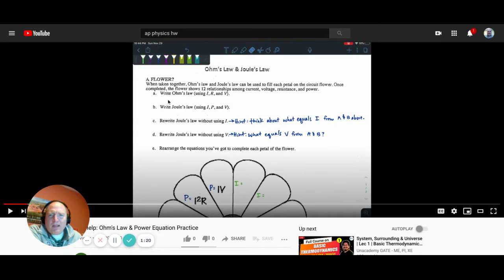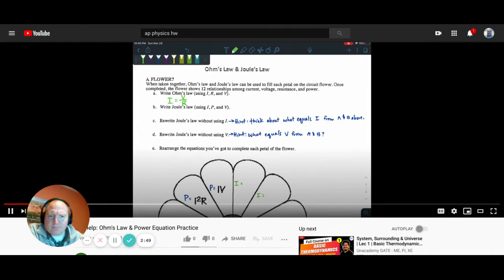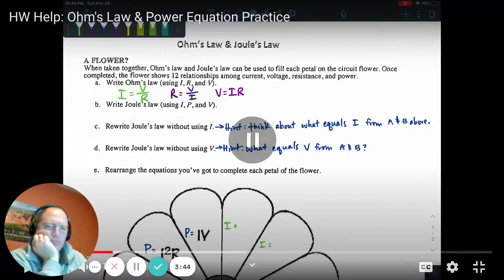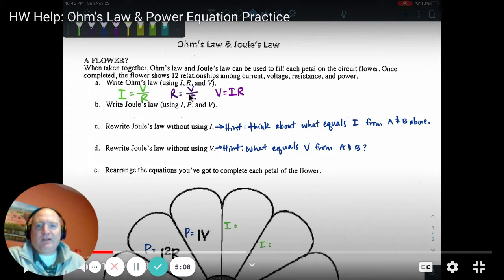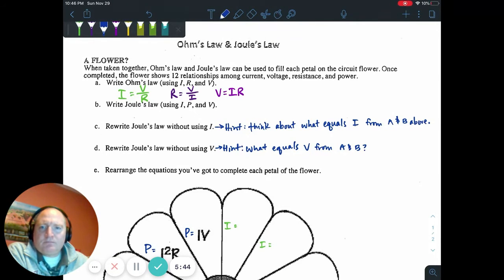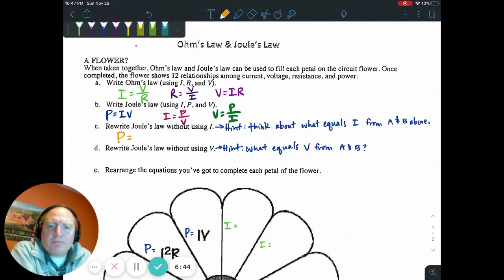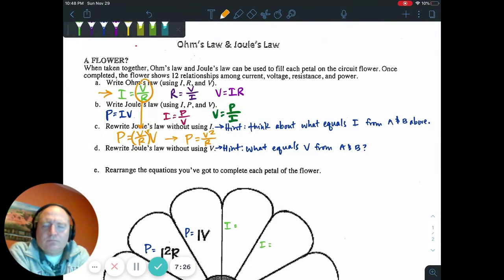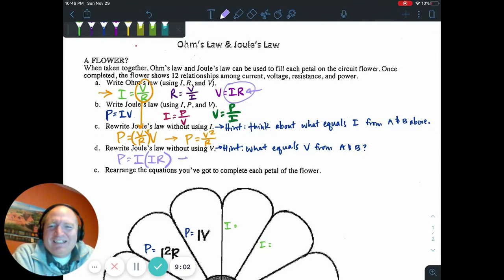Physics reaction #25 Ohm's and Joule's law scaffolding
Loved the work done to reduce algebra anxiety for students. Ohm's law is 1 thing but can be written 3 ways, and if your students need that, then do it. Awesome. I also talked about how I=V/R might be the most useful since we often know V and R in the lab. What do you think?